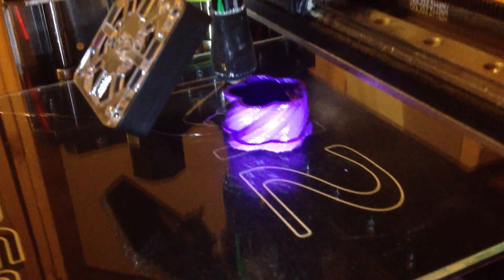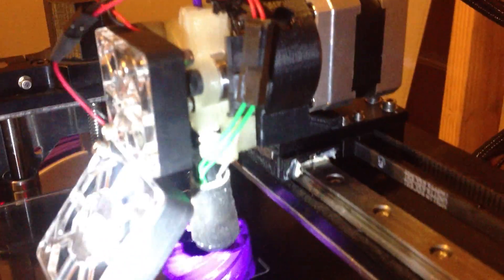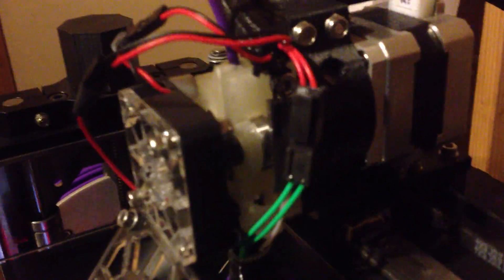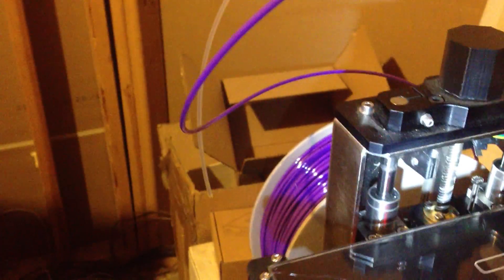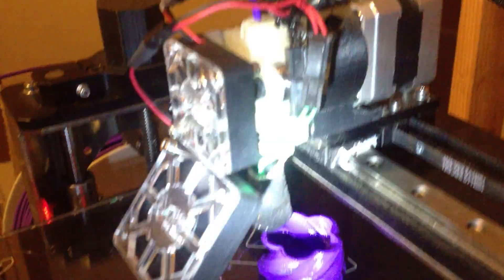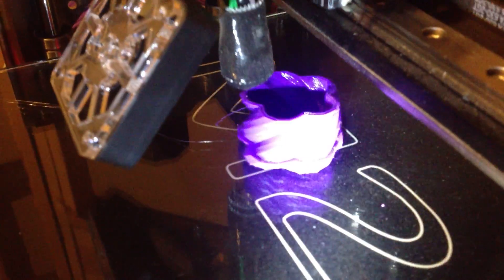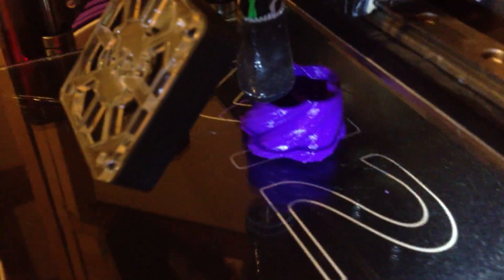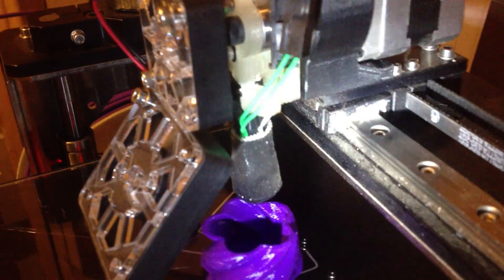M2 printing 3mm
My Makergear M2 does not come with the ability to print 3mm filament and Makergear does not sell a extruder that will do it so I had to draw one up myself. I followed the original design and modified it to allow the 3mm. It is working great so far.